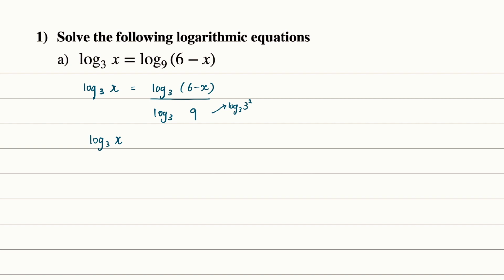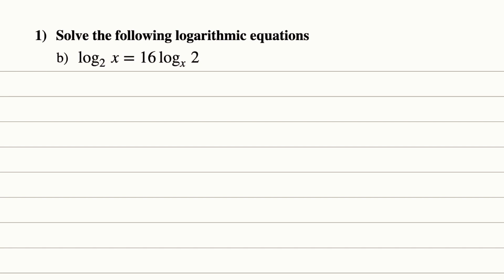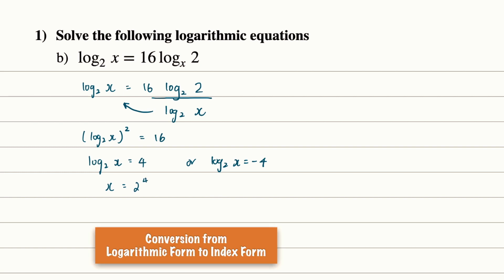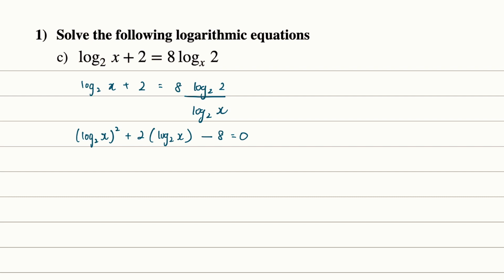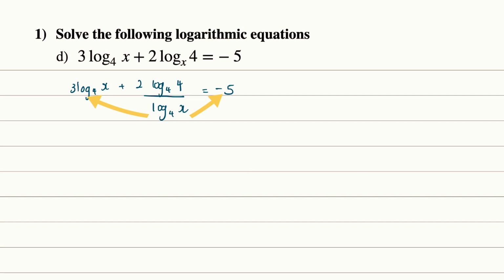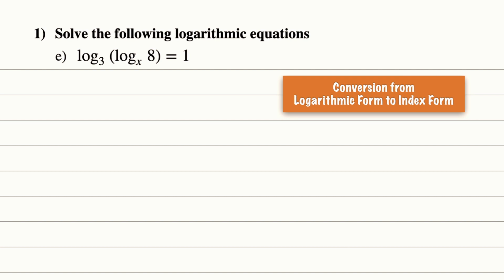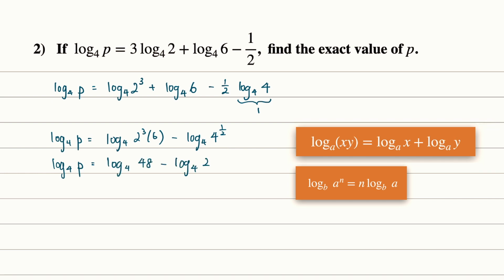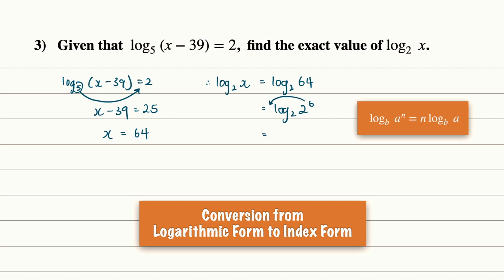Solving Logarithmic Equations (Part 2) | Practise Together | O Level A Math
Hi Everyone! today we are going to explore solving additional logarithmic questions which are slightly more challenging, but definitely manageable! These questions deals with the concept on using the substitution method, conversion of the LOG form to the INDEX form and using the laws of logarithms to simplify expressions.